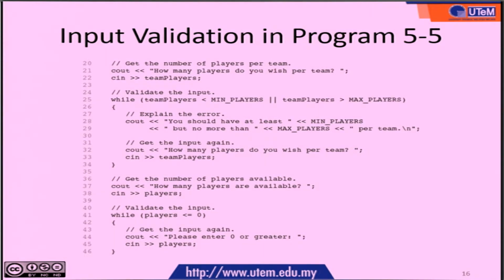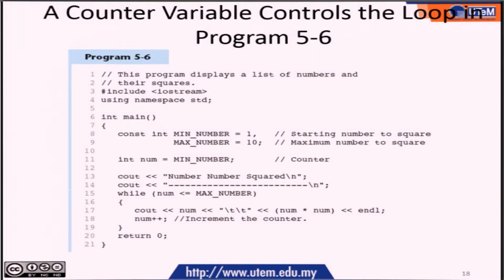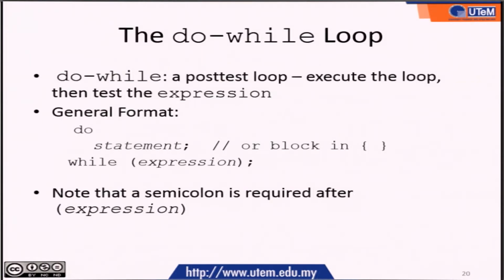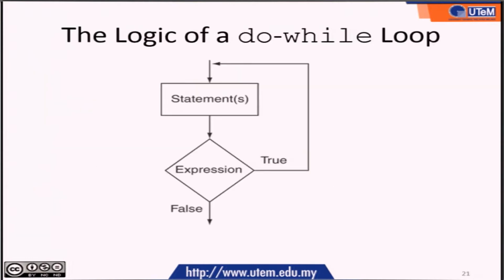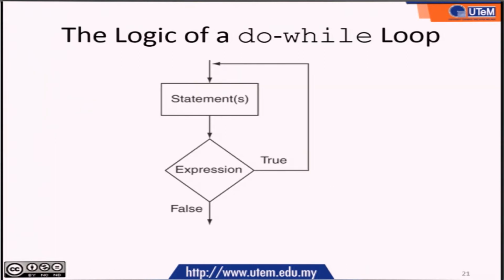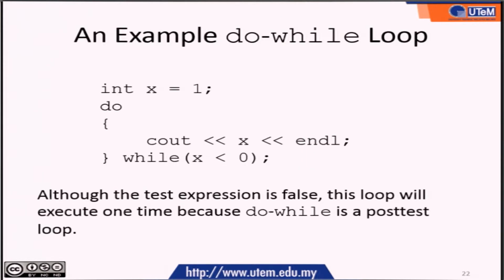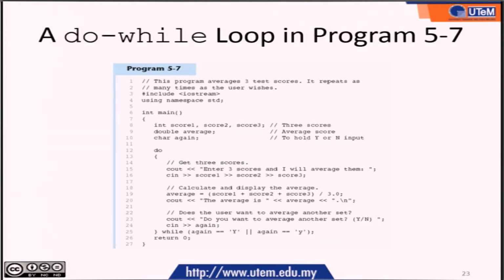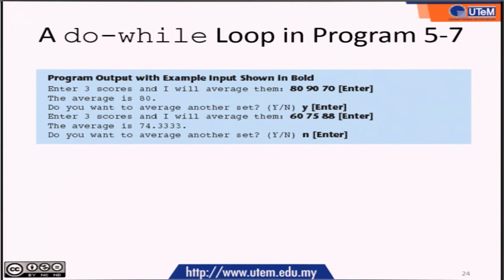Lecture 7: Repetition Part 2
MOOC